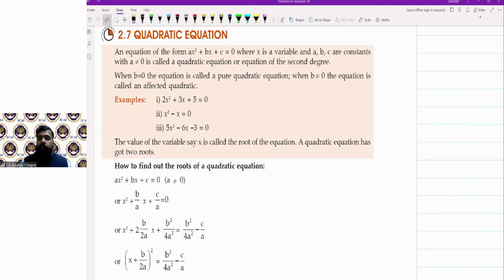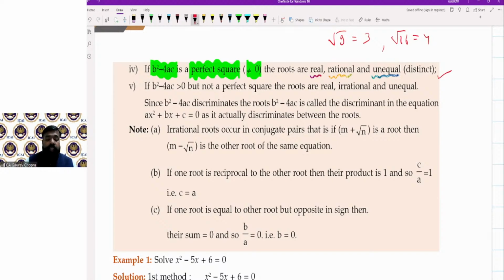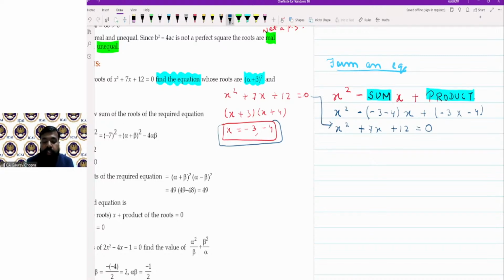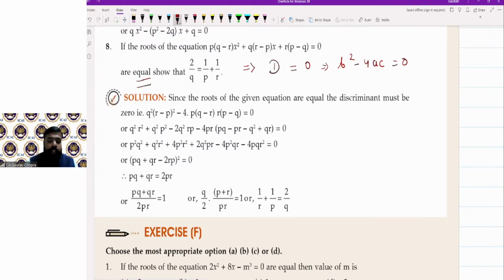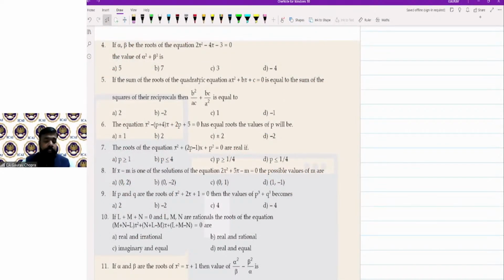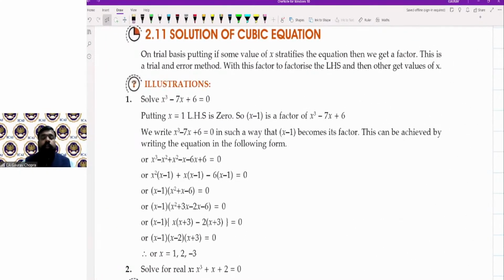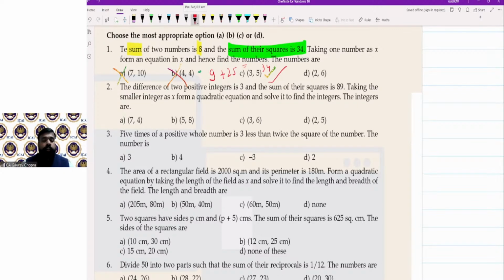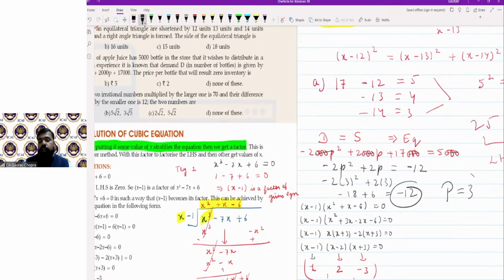Foundation Paper 3: BM & LRS | Topic: Chapter 3: Quadratic Equations | Session 2 | 06 December, 2022